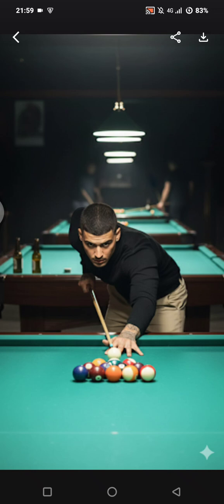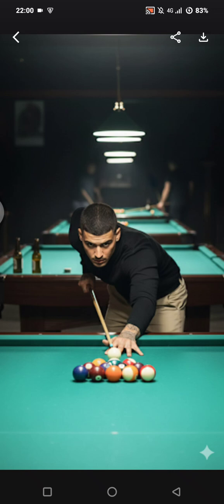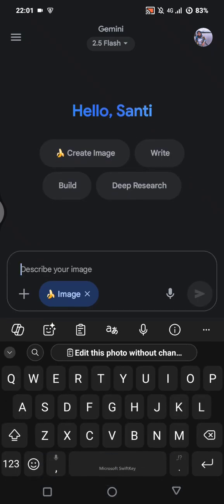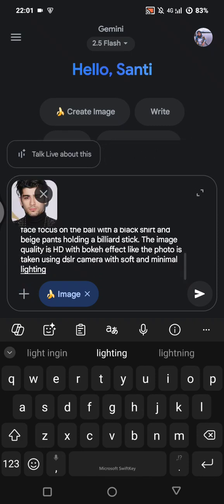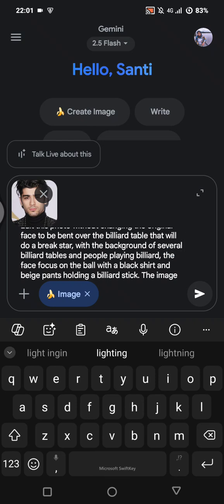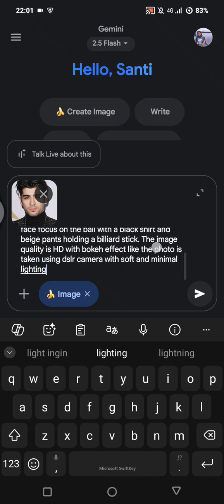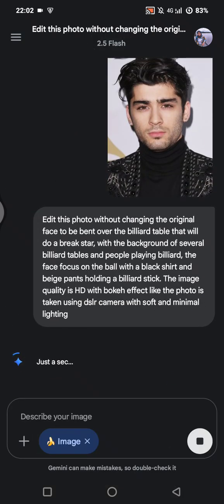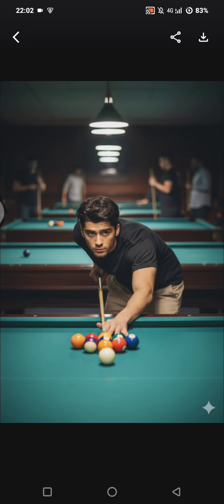😍🔥 Going Viral! How to Take a Photo at a Billiards Hall Using AI Using Your Own Face | for Dummies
🎱✨ Want to snap the perfect billiards hall photo without ever stepping inside one? In this step-by-step tutorial, I’ll show you how to use AI tools to create stunning, realistic photos at a pool hall — all using your own face! 😍🔥